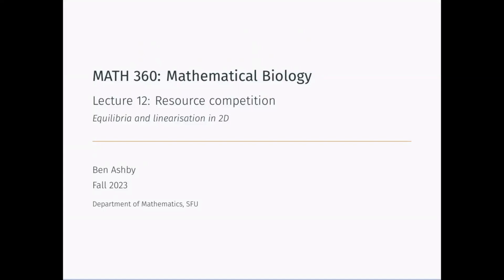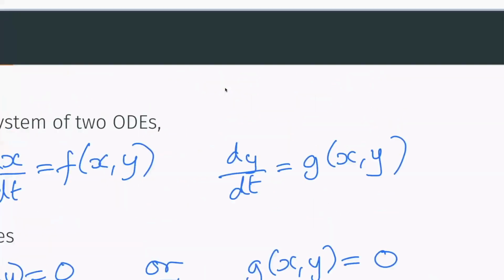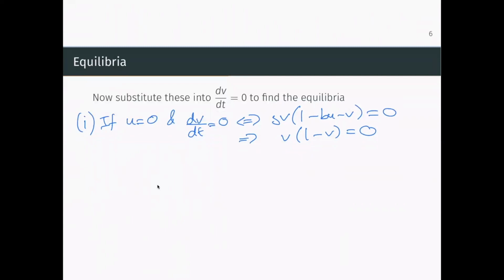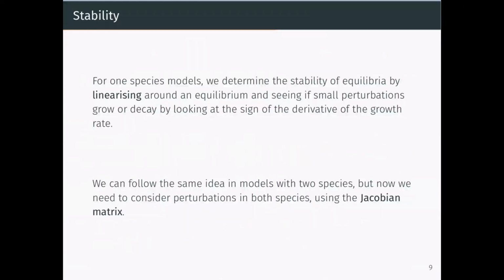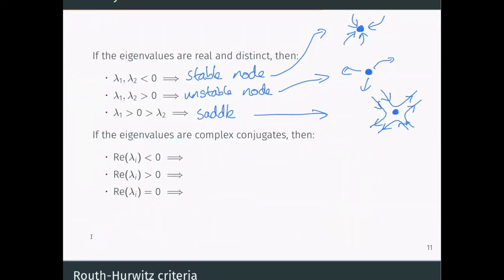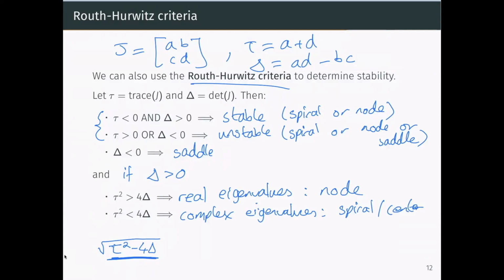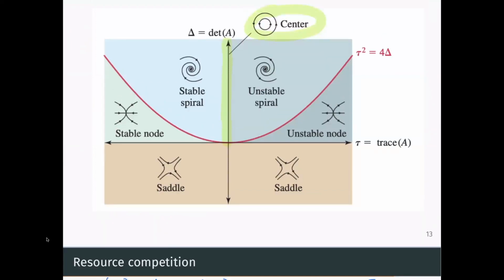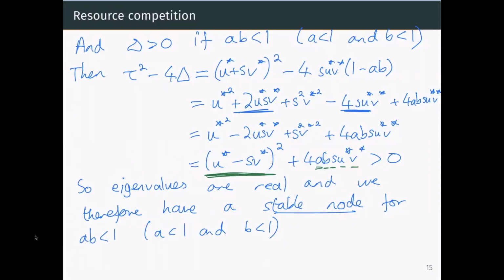MATH 360 - Lecture 12 - Equilibria and linearisation in 2D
Equilibria and linearisation in 2D. Jacobian matrices and Routh-Hurwitz criteria for determining stability. Applications to the Lotka-Volterra competition model.